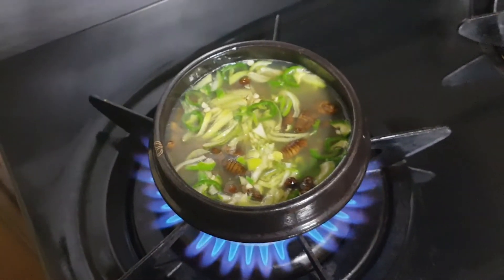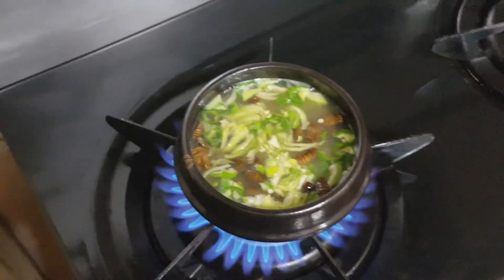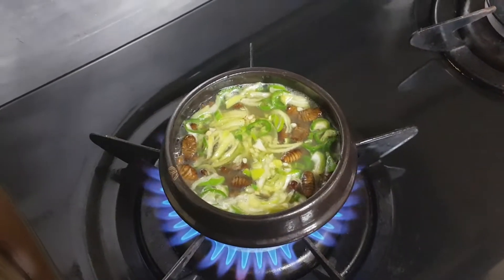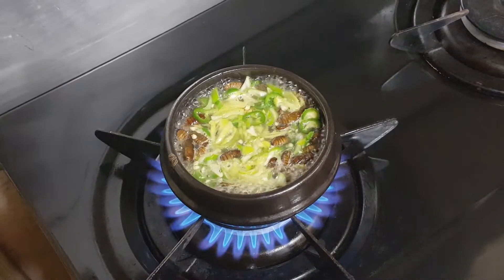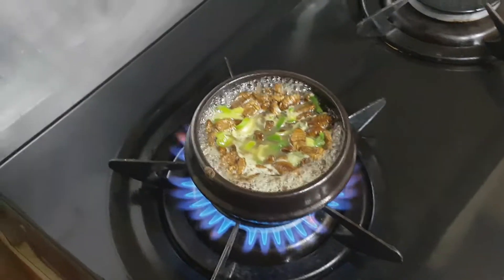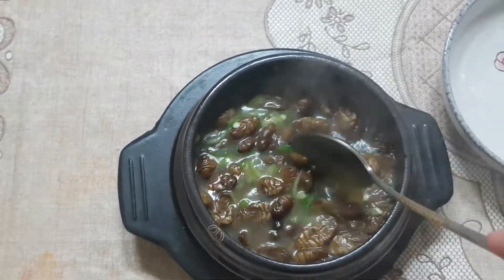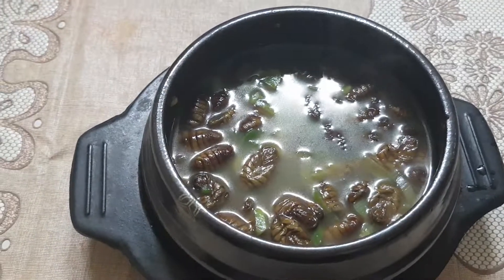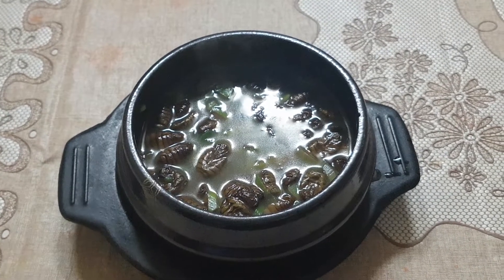Korean silkworm pupa BeonDegi 번데기 mukbang eating show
Hello. Today, I will explain how to cook the traditional Korean food, BeonDaegi.

BeonDegi is rich in various nutrients such as protein, calcium, lecithin and so on, so it is good for men, women, and children.

The more you chew, the more savory it is, the more simple it is to cook, and the better it is for nutritional snacks and drinks.

In the outdoor restaurant, the man jjisul enjoys soju.

You can add chungyang red pepper and green onion to it according to your taste.

If you eat it,  pepper and hot pepper in accordance with the more delicious.